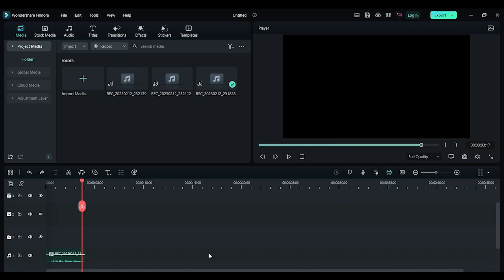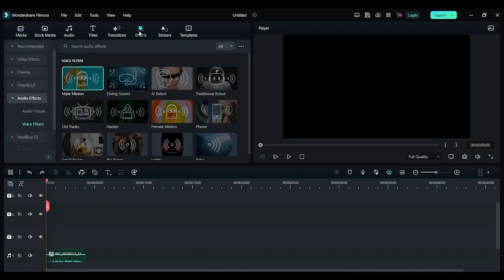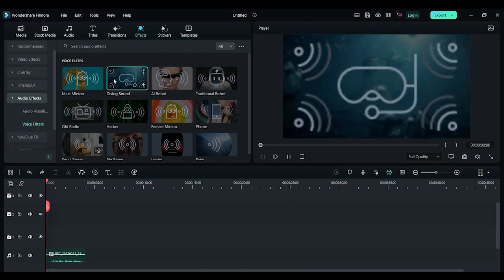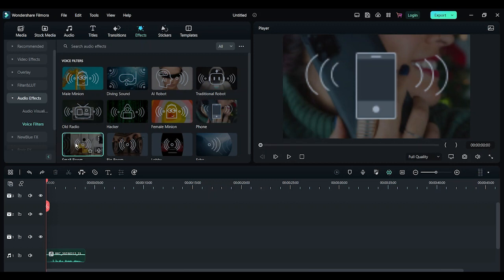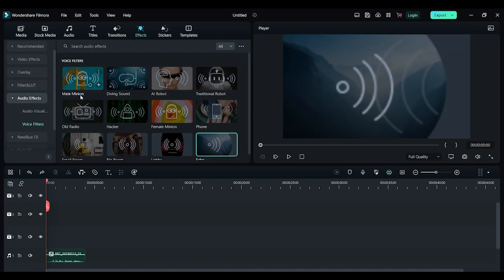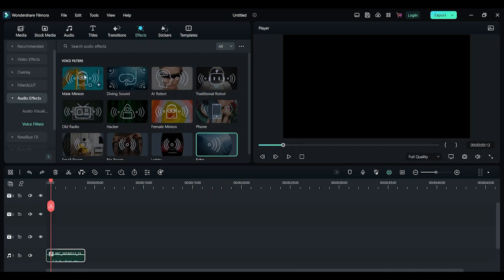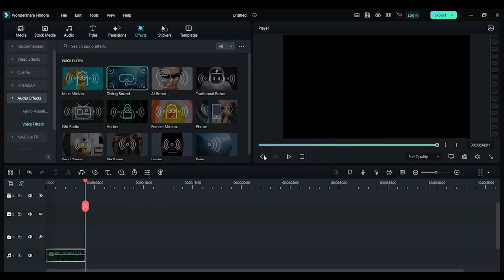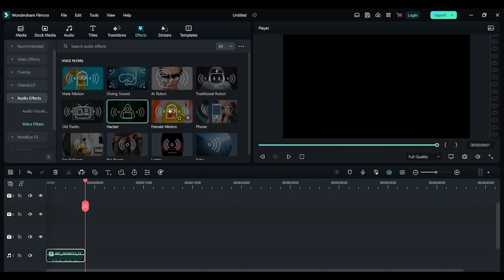How To Change Voice Using Filmora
Change your voice using many voicer filter using Filmora 12